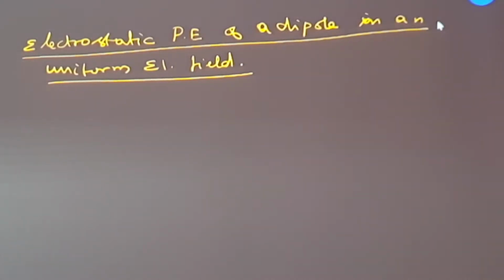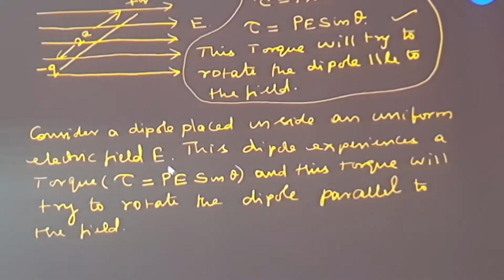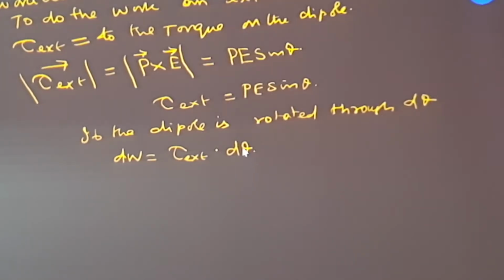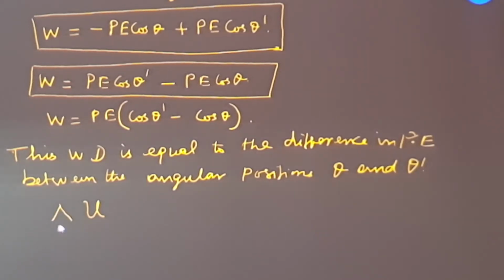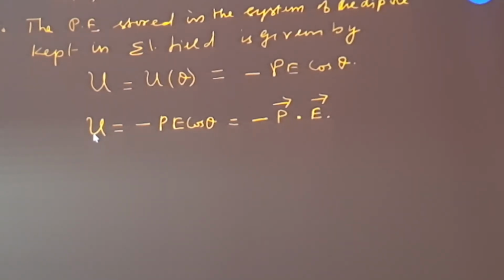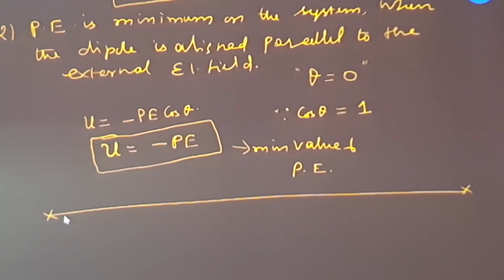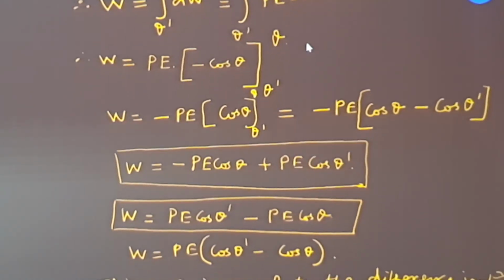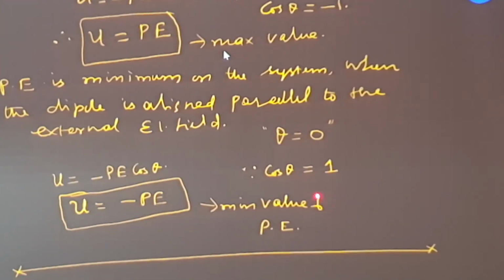Potential energy of a dipole in an electric field ( unit 1)part35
T N State board +2 Physics.